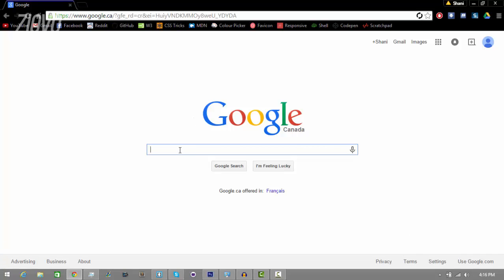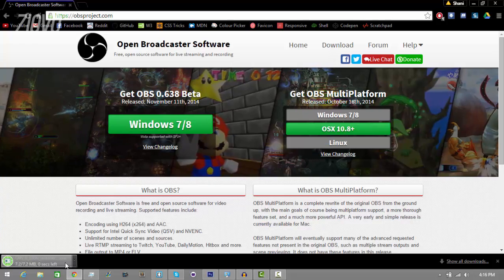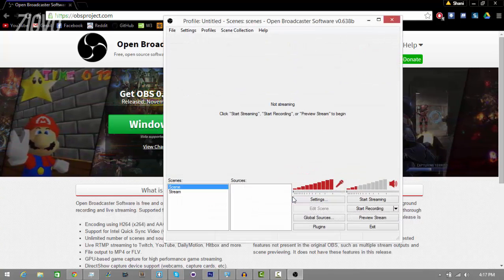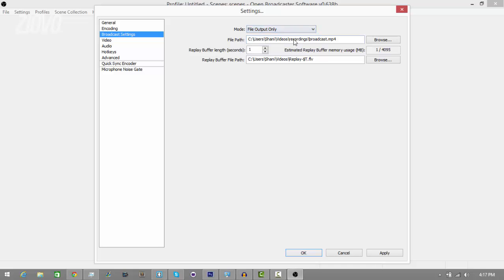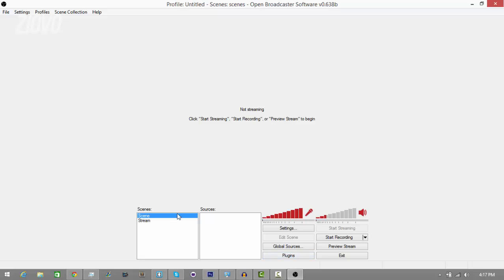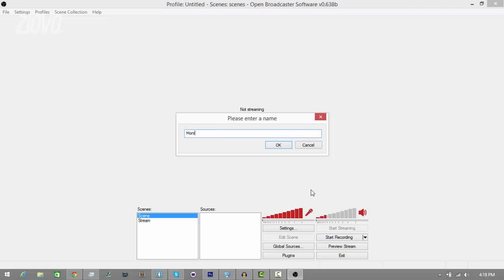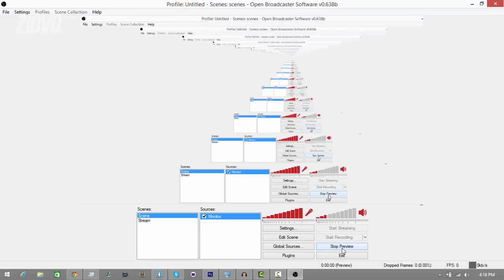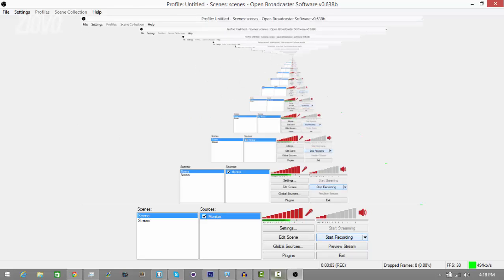How To Record Your Computer Screen For Free (Works 2018)!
Today I am going to be teaching you how to record your computer for free! Whether you wanted to know how to record your monitor or capture the whole screen, a gaming video or tutorial, this video will cover the best way to record your screen with Open Broadcaster Software or OBS. It works in 2015 and 2016!

- Ziovo ♛